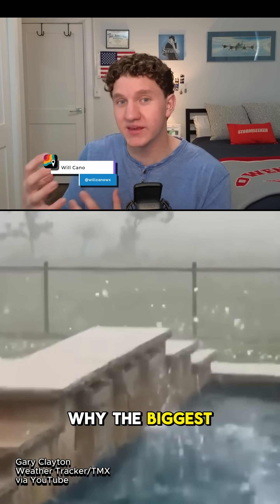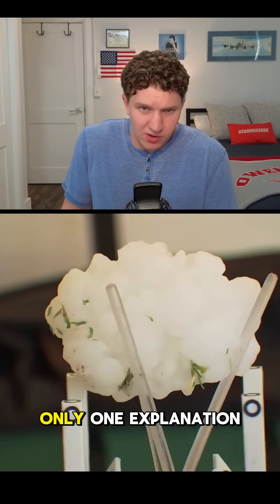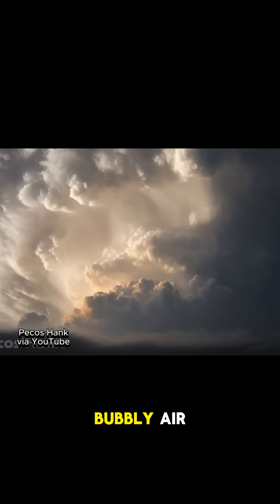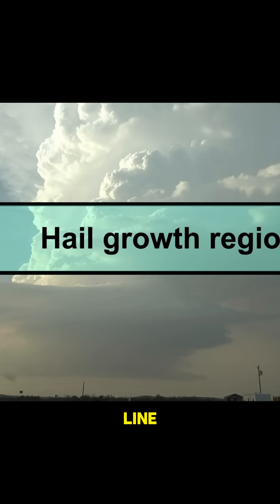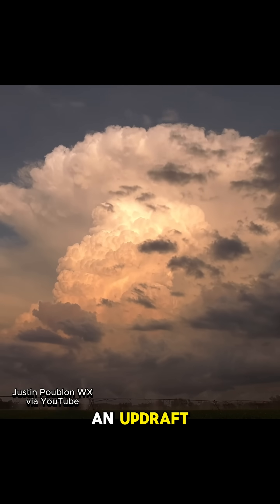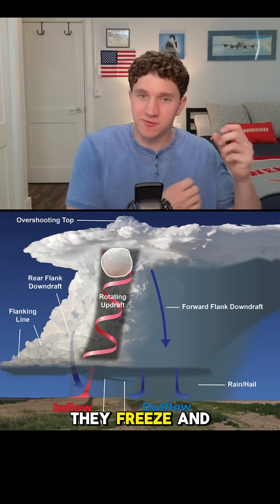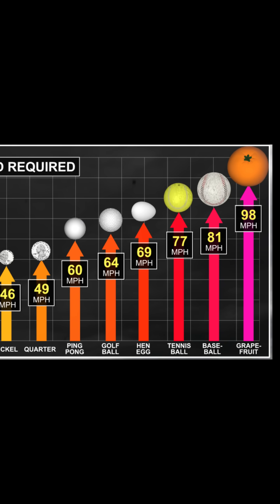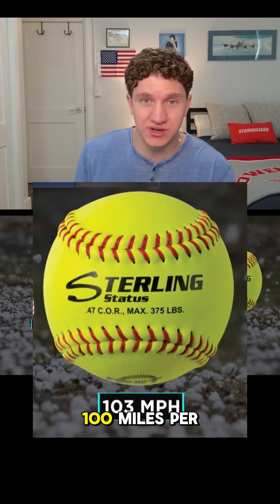IN ONE MINUTE - How HAIL Forms🧠🧊